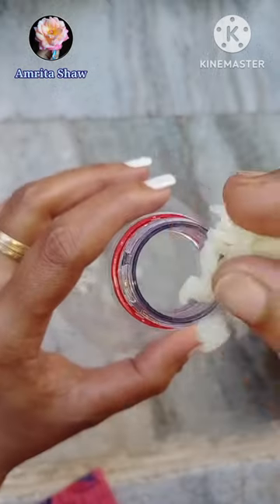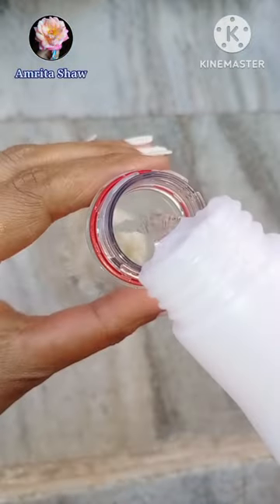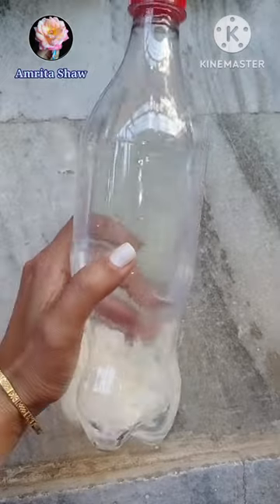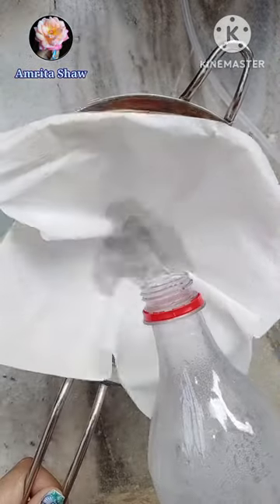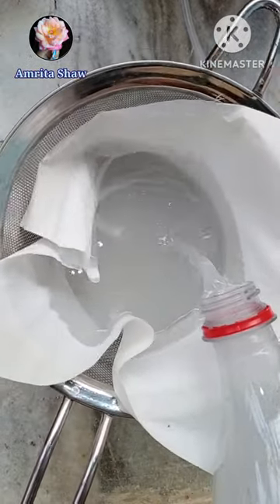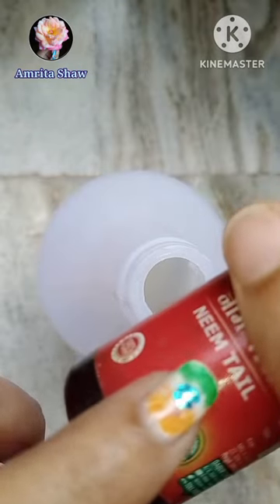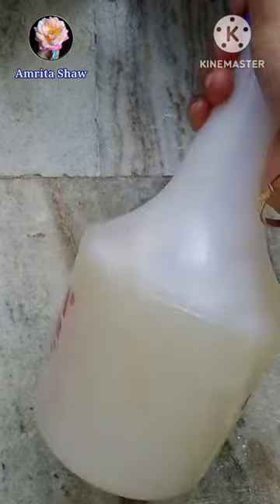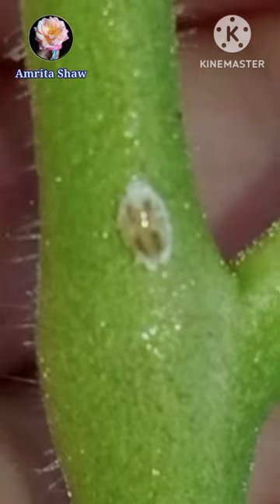Rice Water pesticide mix for Mealybugs and black amphids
Easy at home pesticides for getting rid of white Mealybugs and black amphids.